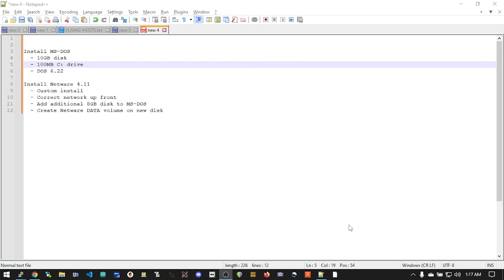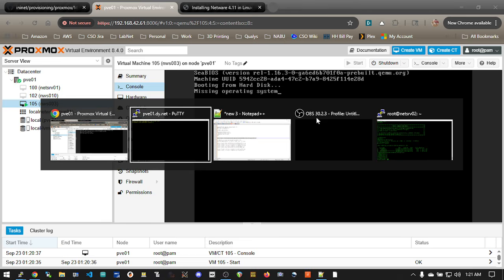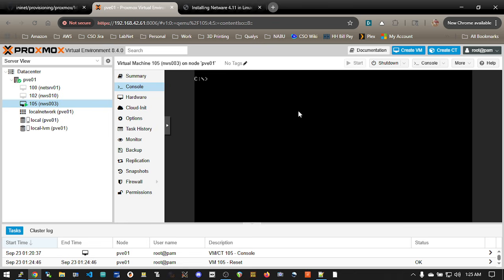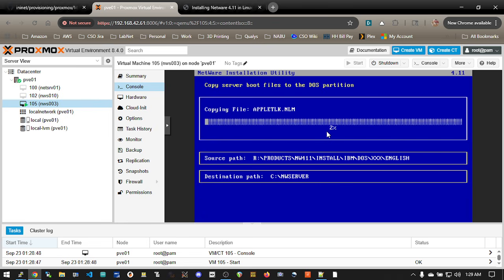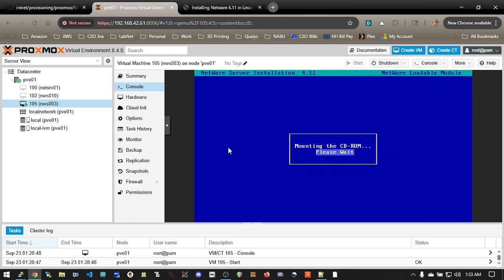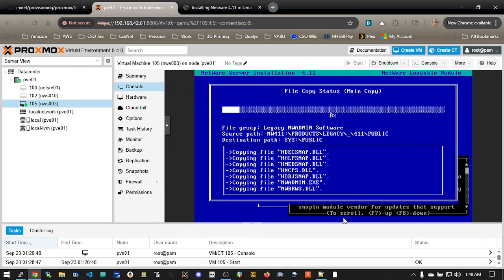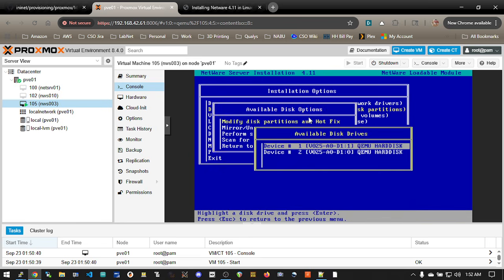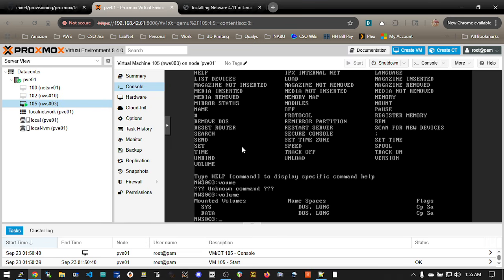Netware 4.11 Proxmox Installation (Custom Install)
In this one we'll build on the previous videos on how to install DOS and Netware 4.11 in Proxmox but, this time, it will be using the custom installation type. The DOS installation will only use 100MB of the 10GB disk leaving the remainder for the Netware SYS volume and, once done, we'll come back and add a second disk that we'll use for a DATA volume.